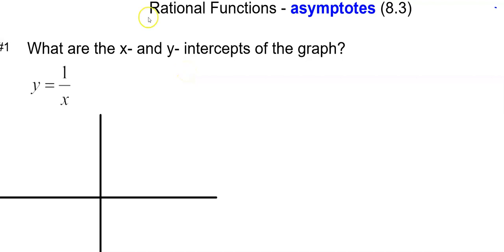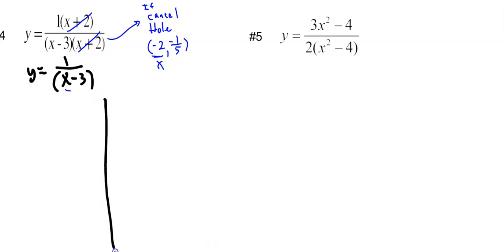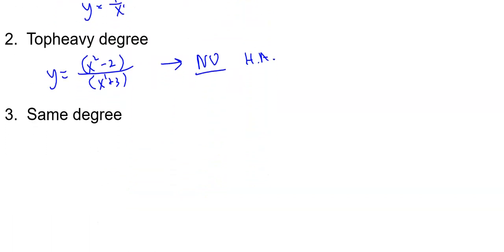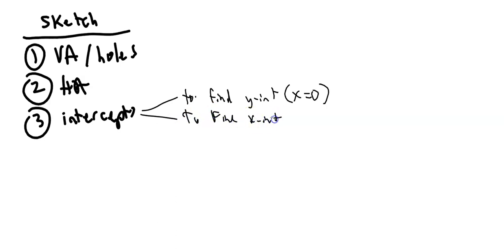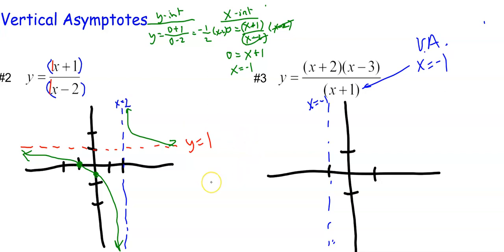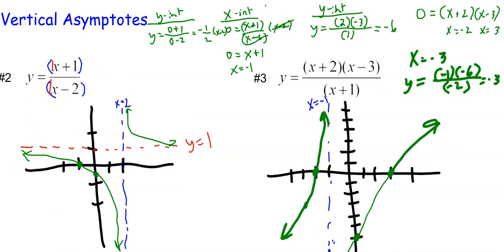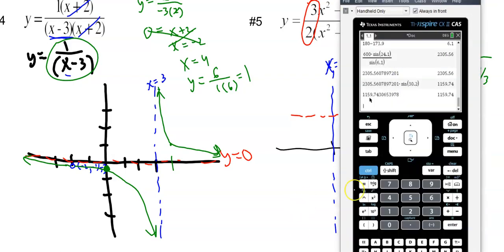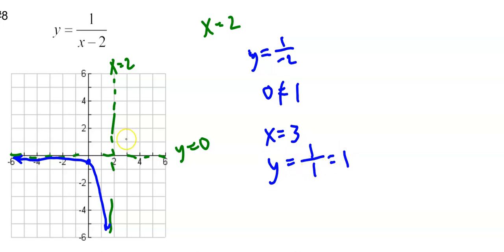8.3 Rational Functions